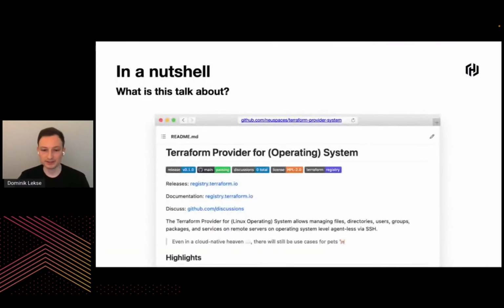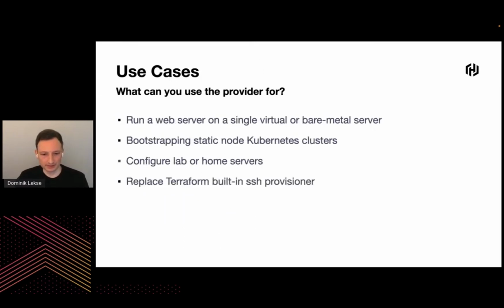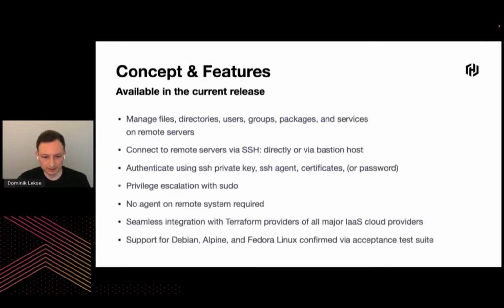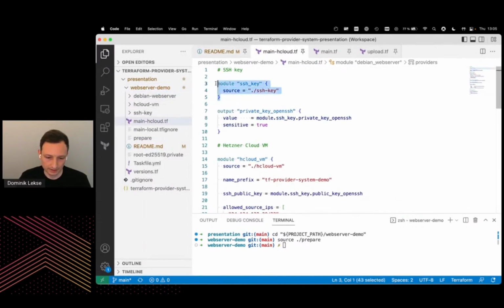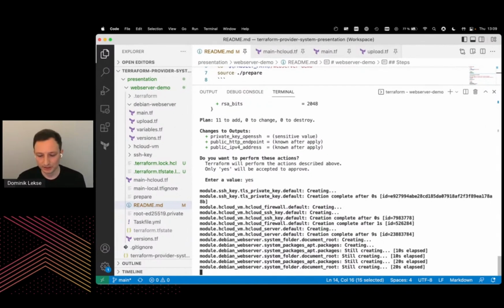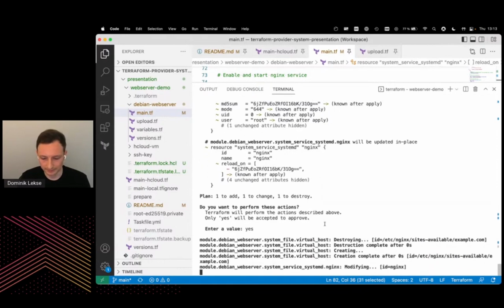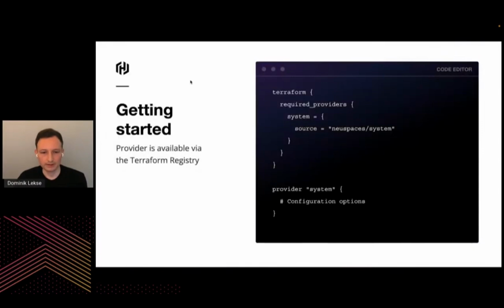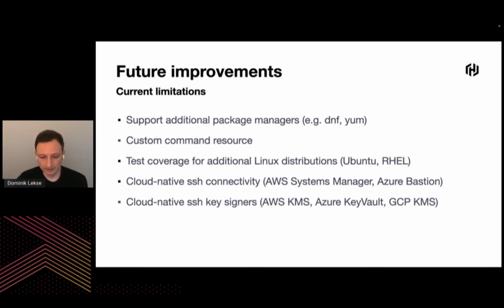Terraform your "pets" - A Terraform Provider for (Operating) System resources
In this talk, I would like to present a side-project of mine: a community provider which allows managing files, directories, packages, and services on remote servers on operating system level through an agent-less SSH interface. The provider aims to seamlessly integration with IaaS resource of cloud-specific Terraform providers. Support for Debian, Alpine, and Fedora is confirmed via dedicated acceptance test suites.

Use cases are reproducible configurations of individual (virtual) machines such as IaaS virtual machines, dedicated or bare-metal servers, or your Raspberry Pi. The claim is that even in a cloud-native heaven ☁️, there will still be use cases for pets 🐈.

The provider will be available in the Terraform Registry and on GitHub before the talk no later than the end of August.

The agenda of the talk covers motivation, use cases, demo, and outlook.

The intention of the talk is to encourage the community to try and evaluate the provider, as well as to get feedback and contributions.

Speaker: Dominik Lekse